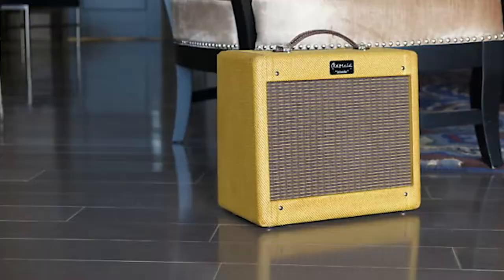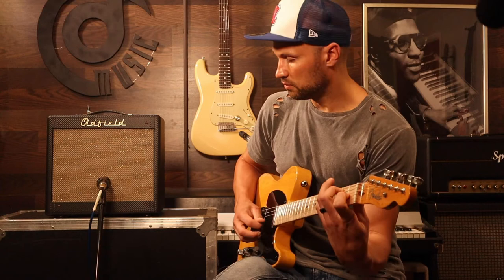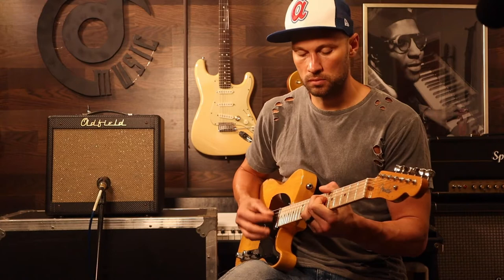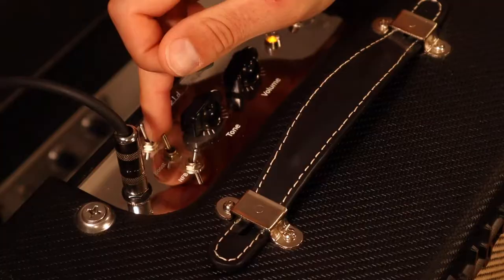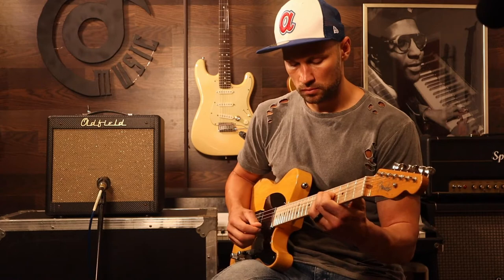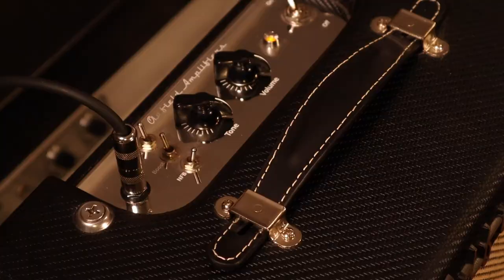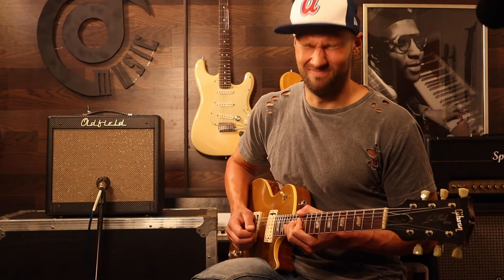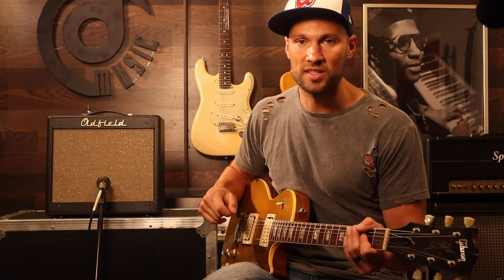Oldfield Woody - Amp Review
Caleb gives his take on an Oldfield Woody Amp.